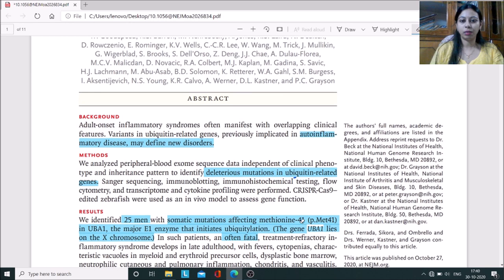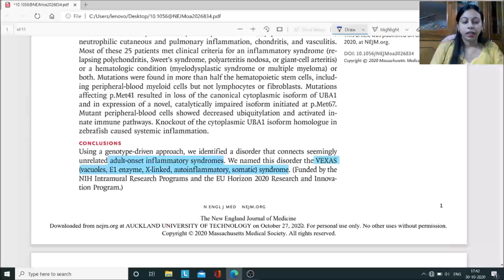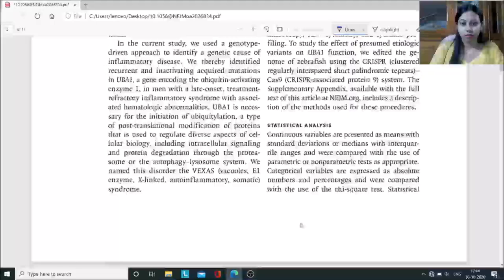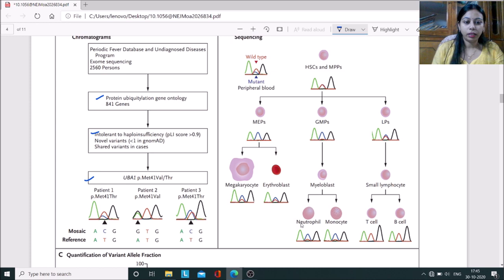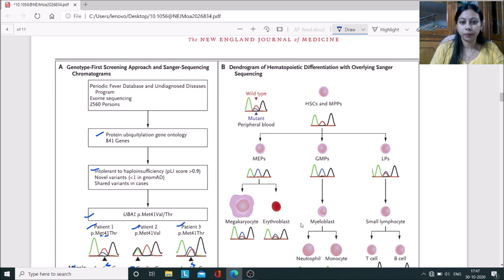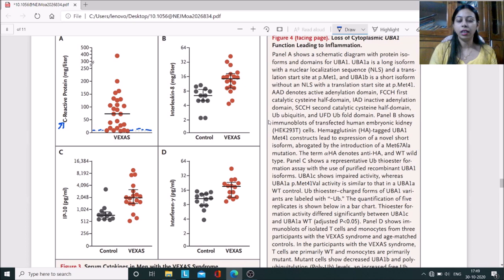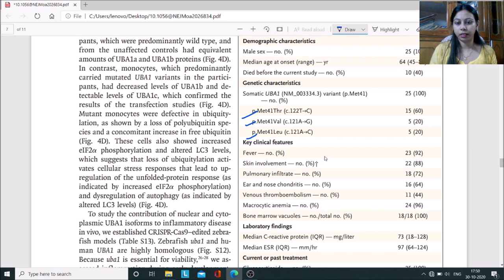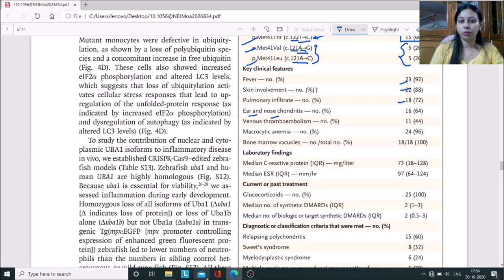VEXAS-Vacuoles, E1 enzyme, X linked, Autoinflammation, Somatic Syndrome: Disease Discovered in Male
A new disease has been discovered by the scientist. This disease is autoinflammatory disease. A study report in 25 men identified that the disease is due to deleterious mutation in ubiquitin related disease E1. This is the enzyme required for the initiation of inflammation. In absence of this enzyme posttranslation modification is also effect leading to structural and functional defect in protein. This disease is prone to male as it is X linked disease. UBA1 is the gene which has locus on X chromosome is the responsible for this disease. This disease is name as VEXAS syndrome. Here VEXAS stand for vacuoles, E1 enzyme, X linked, autoinflammation, somatic. Common clinical features included alveolitis, ear and nose
chondritis, skin lesions, and thromboembolic disease.